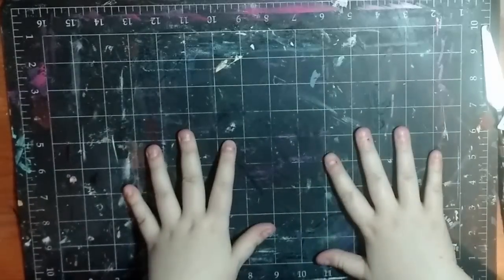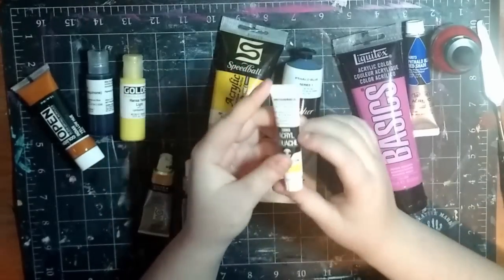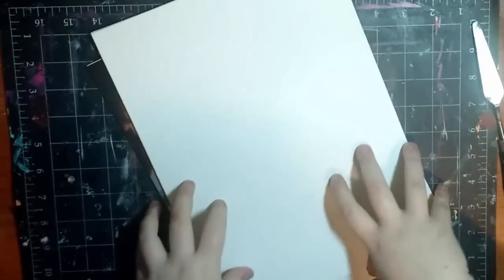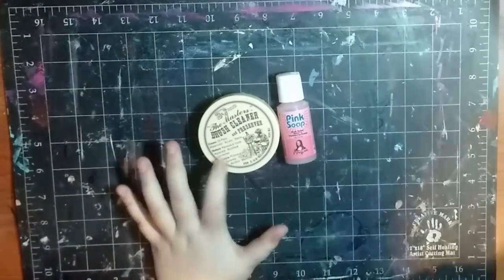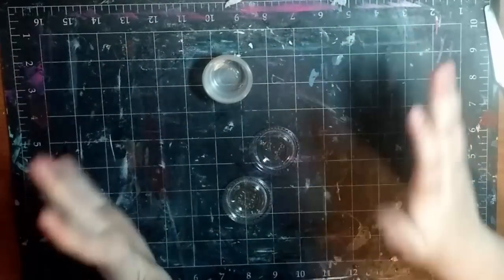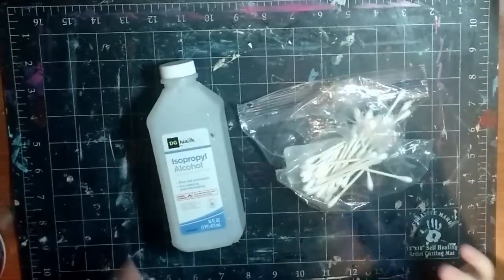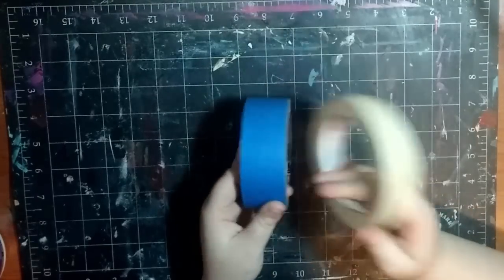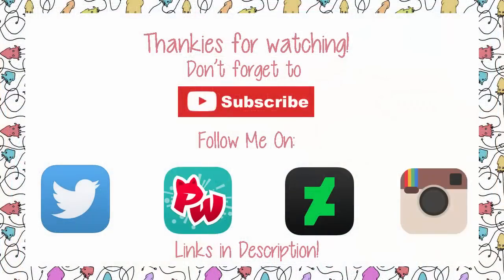ACRYLIC PAINTING SUPPLIES ~What I Use, What to Start With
Hiya guys! Today I am showing you everything you will need to start painting in acrylics!

Things Mentioned:
Acrylic Paints
Canvas Panels
Canvas Paper
Palette Knives
Paint Cups
Brushes
Brush Cleaner
Water Buckets
Apron
Transfer Paper
Palettes
Paper Towels
Rubbing Alcohol and Q-Tips
Acrylic Mediums

Everything in this video was either bought by me or sent to me free for review.